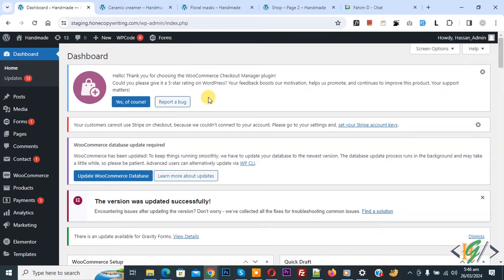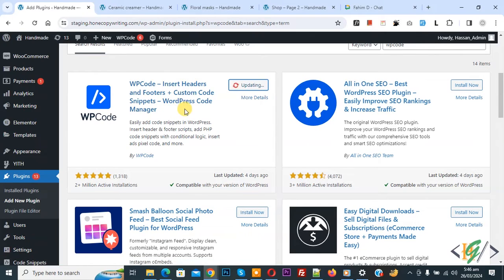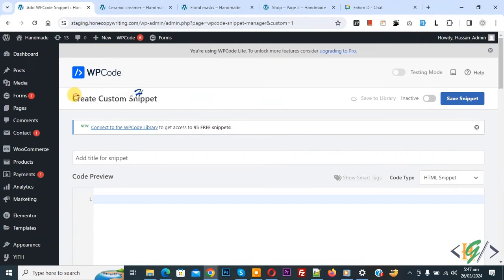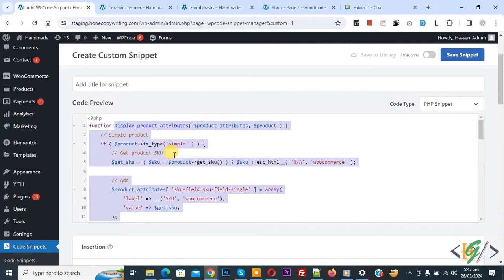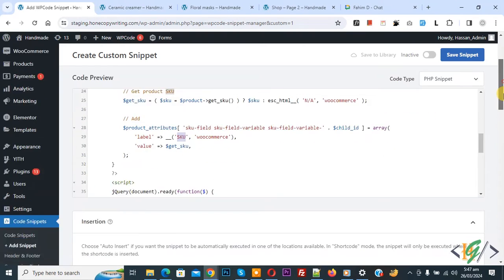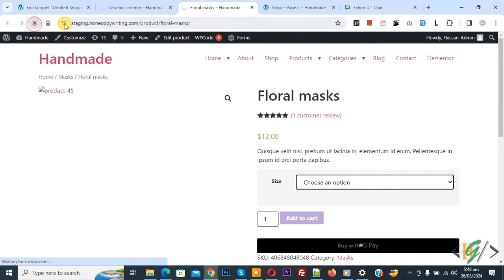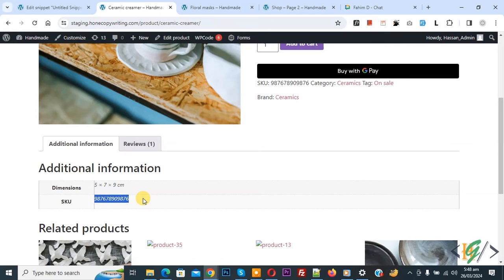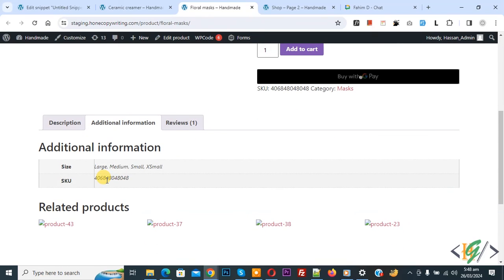How to Display SKU on Additional Information Section for Simple and Variable Products in WooCommerce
In this woocommerce tutorial for beginners you will learn how to show stock keeping unit number in additional information area in simple and variable product pages using custom php snippet in wordpress website.